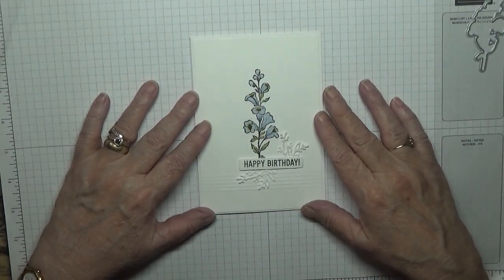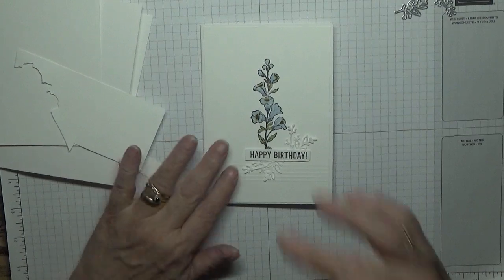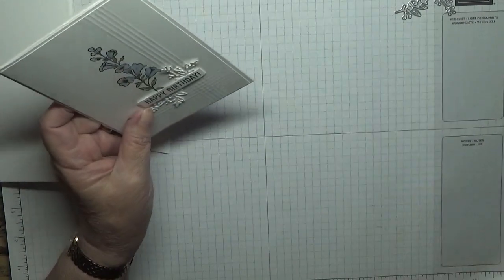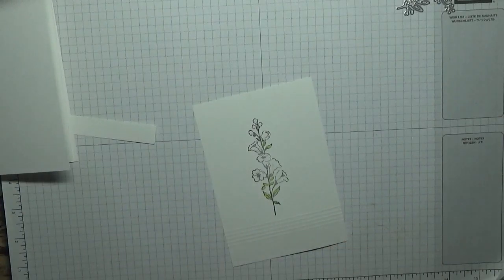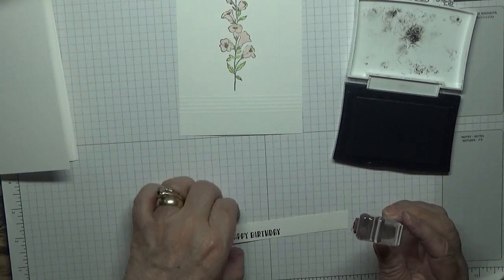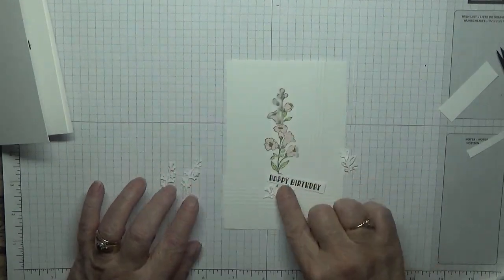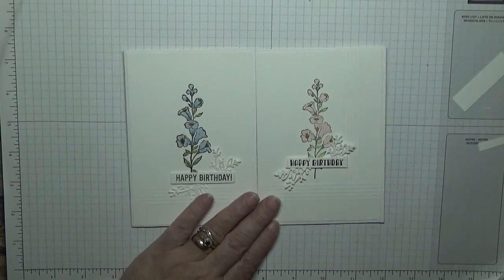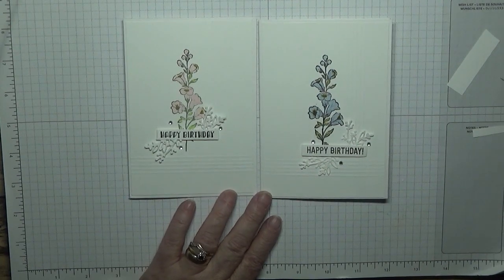526 Stampin Up Honeybee Home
This card was put together using the stamp set Honeybee Home from Stampin Up